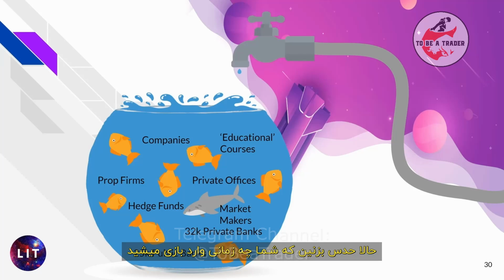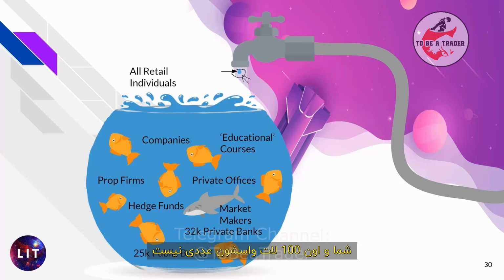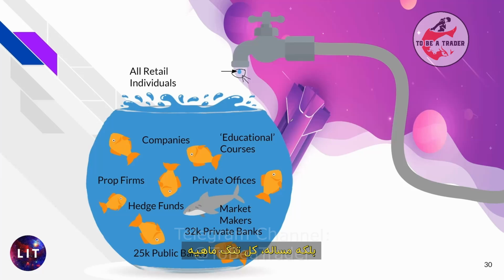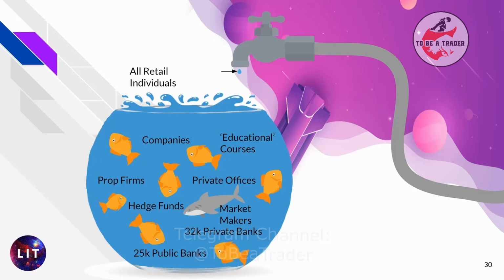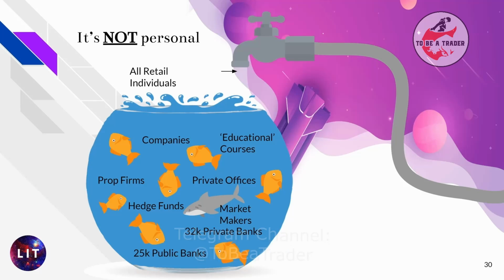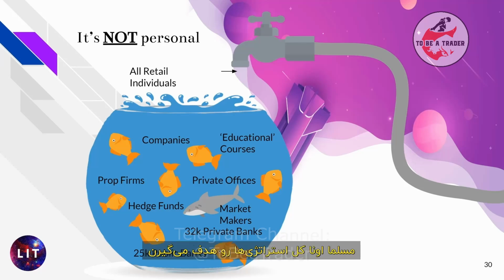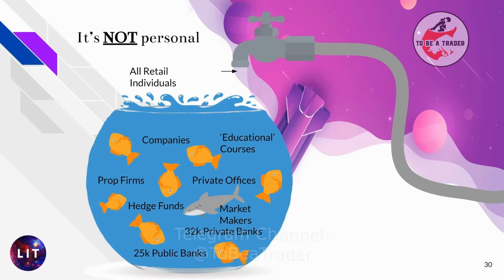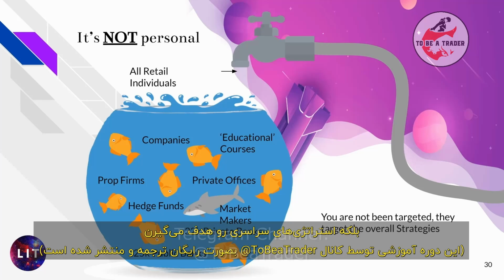مبانی القای نقدینگی/پرایس اکشن پیشرفته سبک القای نقدینگی LIT Liquidity Trading May Madness/قسمت 7